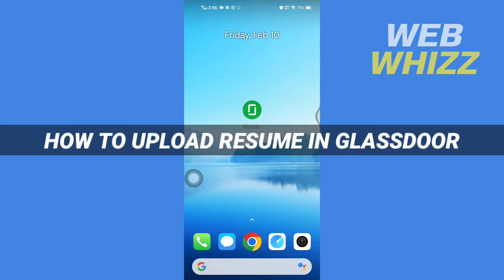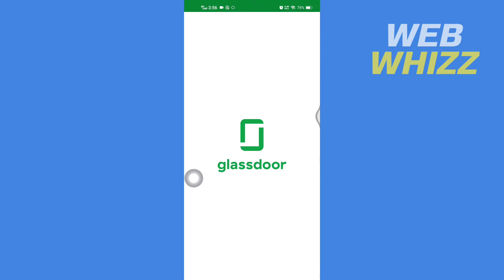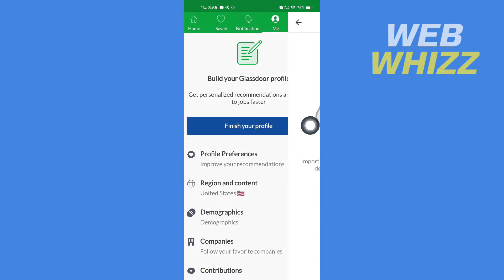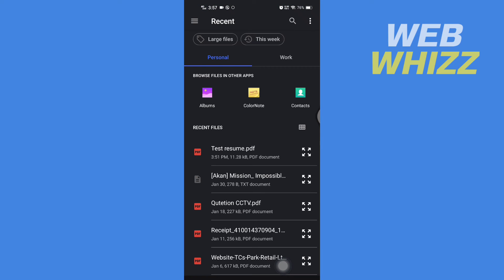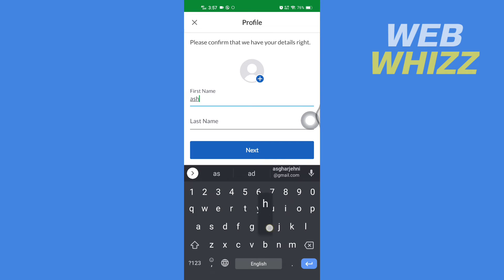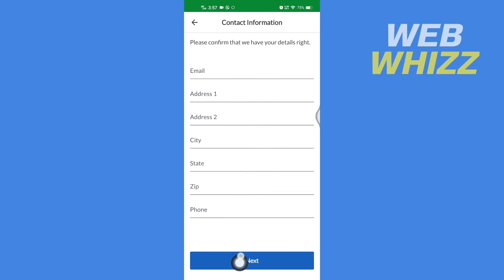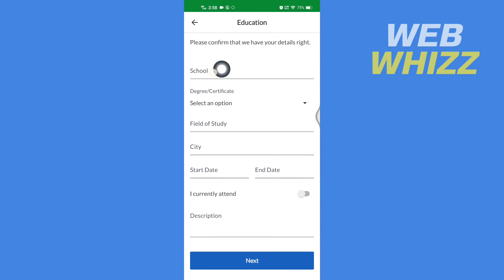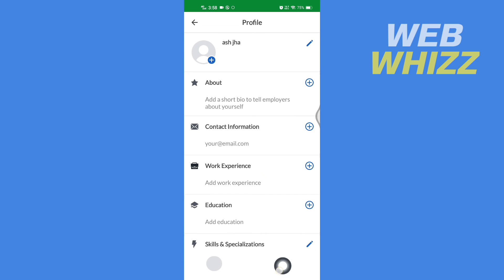How to Upload Resume in Glassdoor 2026 (Easy)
How to Upload Resume in Glassdoor (Easy)